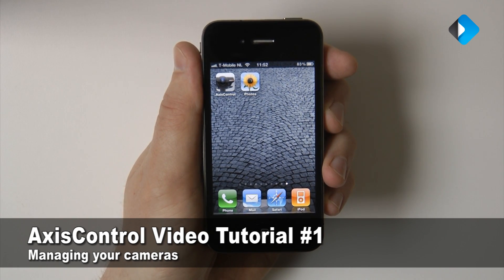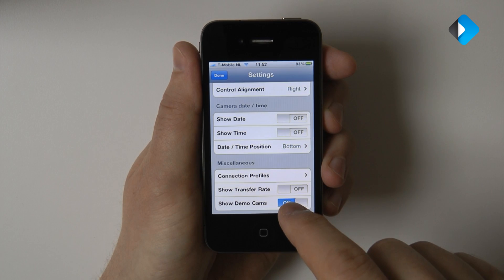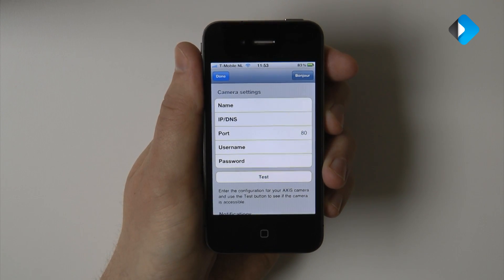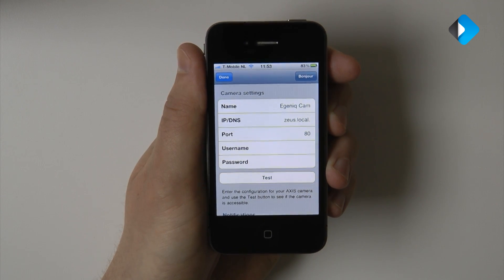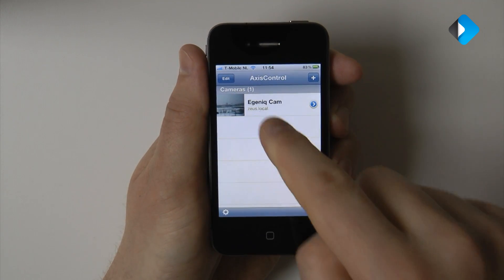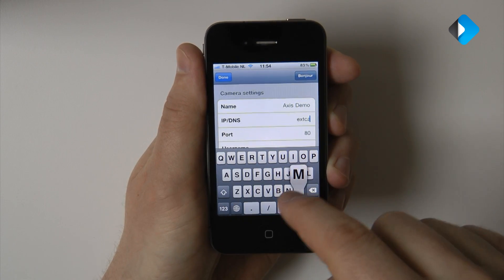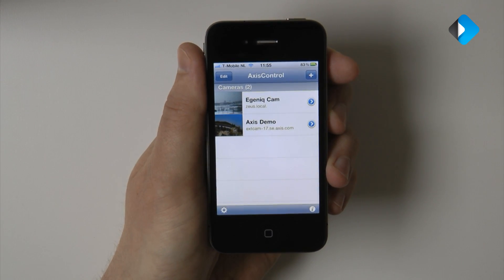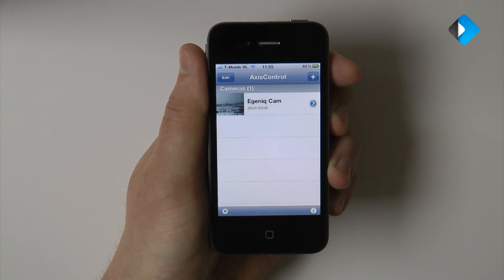CameraControl for AXIS Video Tutorial #1: Managing your cameras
In this tutorial we show how you can manage your cameras in the CameraControl for AXIS iPhone / iPod Touch application. For more information about CameraControl for AXIS, please